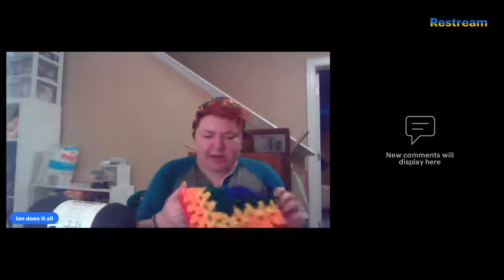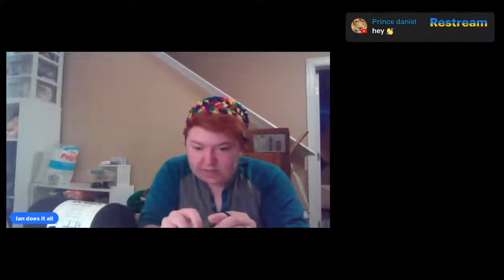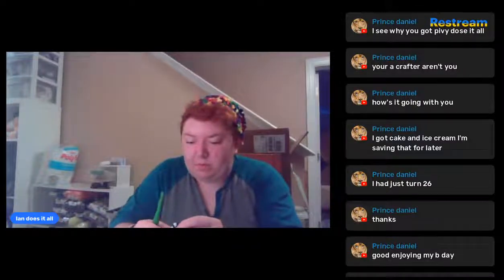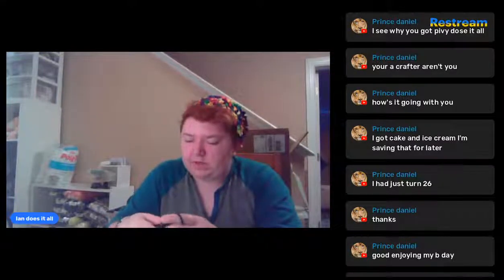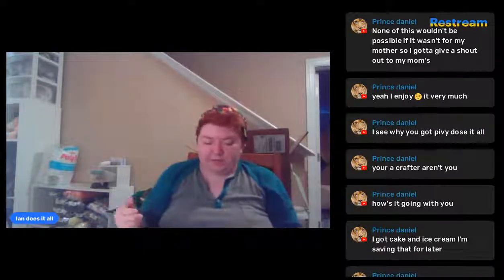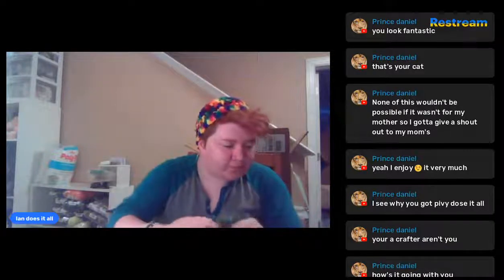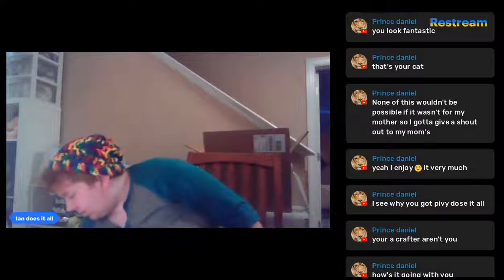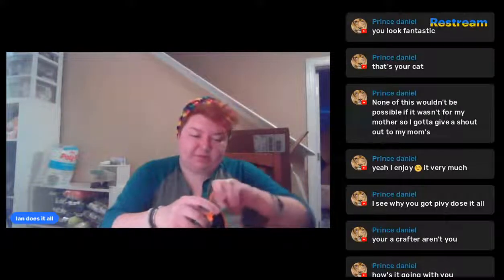Let's Make a PRIDE Cat Sweater!